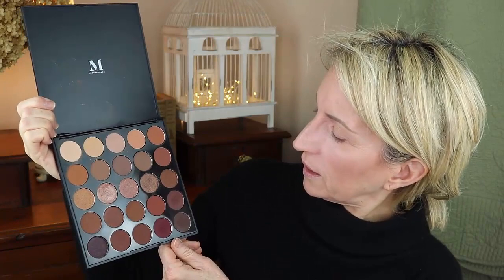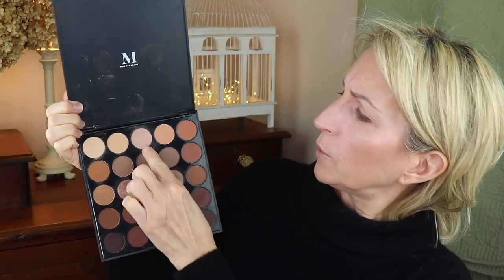MORPHE EYESHADOW TUTORIAL - BRONZED MOCHA 25B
Check out this tutorial - Morphe Bronzed Mocha 25B eyeshadow palette - this one is for mature eyes!

L'Oreal Magic Skin Beautifier BB Cream in "Fair"*

Necklaces and Earrings: Premier Designs

Get Cash Back when you shop at over 2,000 stores online!
Nearly every place you purchase from online participates in Ebates.
You’ll also get a cash bonus award after your first purchase.

Please NOTE: These discounts are not available on Timeless' Accessories!

For the OH CAROL SHOW’s List of